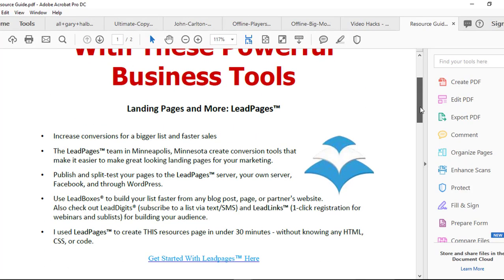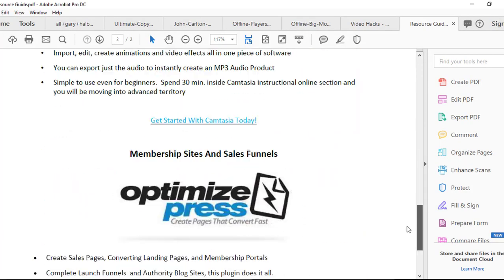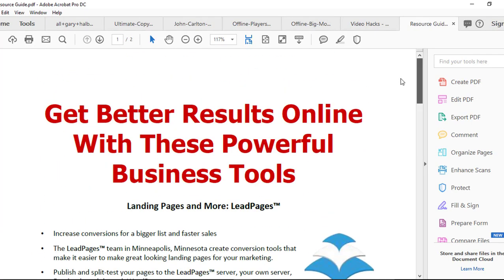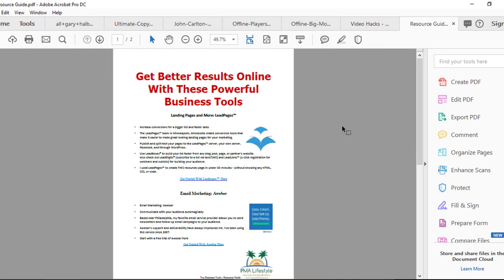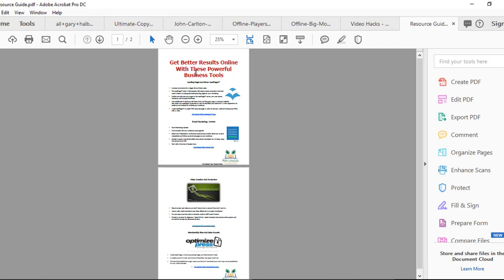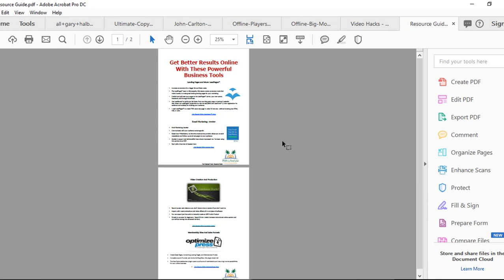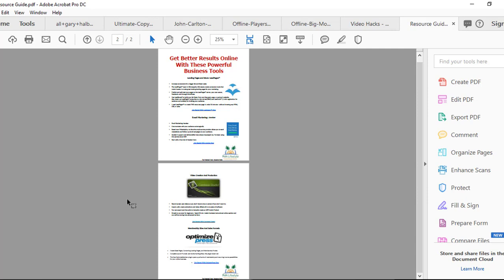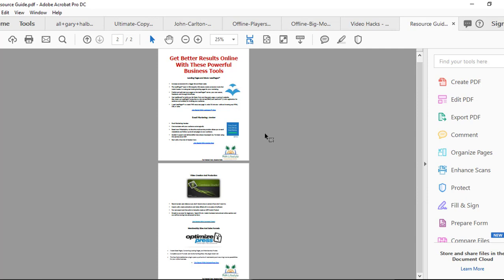SFBC Day 14 - Resource Guide Lead Magnet